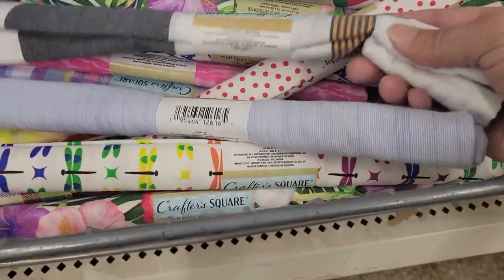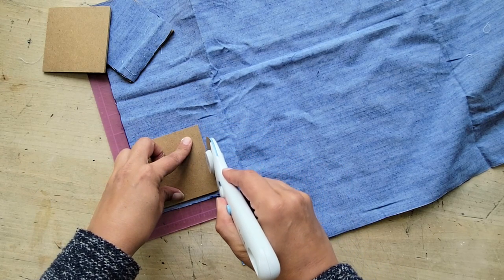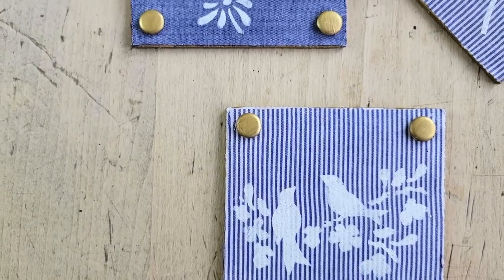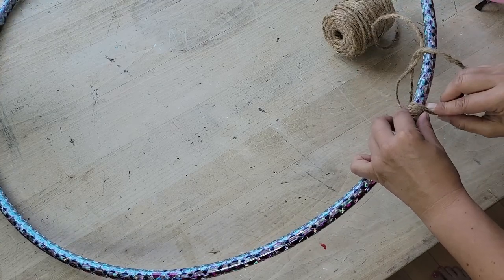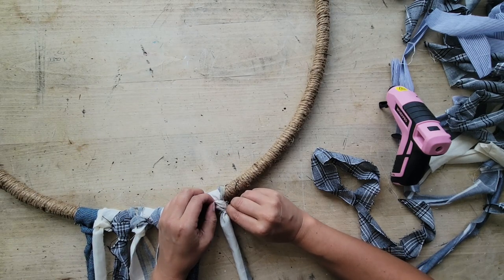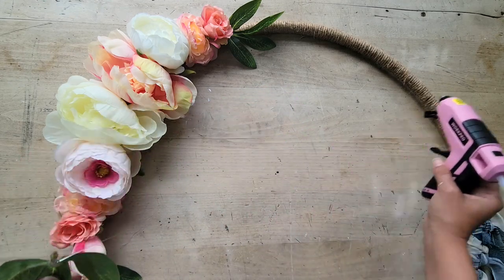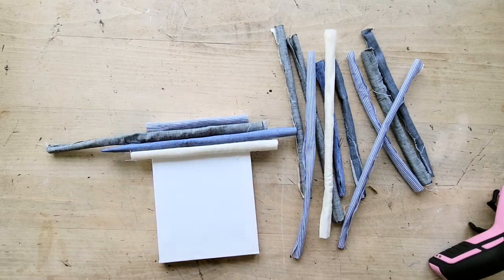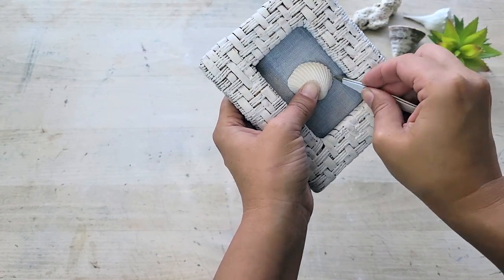Crafter's Square Dollar Tree / Unbelievable DIYs Using Just Dollar Tree Crafters Squares!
Are you looking for an easy and affordable way to create stunning home decor? Look no further! This video shows you how to use Dollar Tree’s Crafters Squares fabric to make beautiful DIY fabric decor! Get creative with how you use the fabric squares to turn your home into a cozy, unique haven. Not only are these decor pieces budget friendly, they’re also perfect for any level of DIYer. So why wait? Get crafting with Crafters Squares fabric today!

120-1400 Ellice Avenue
Suite #302
Winnipeg, MB
R3G 0G4